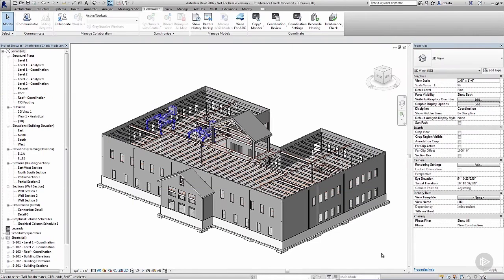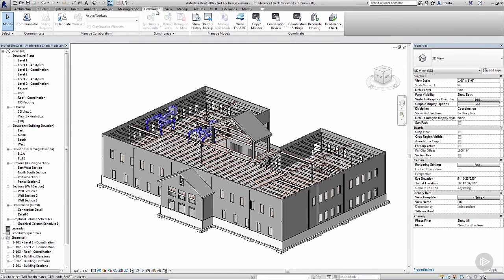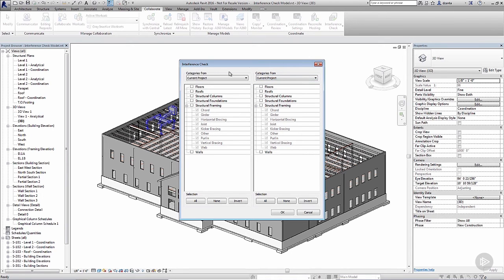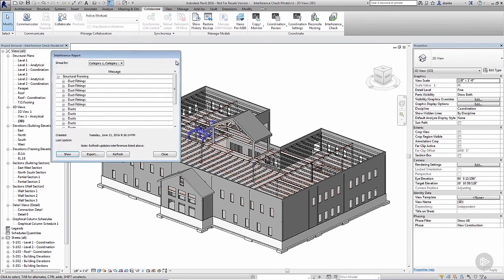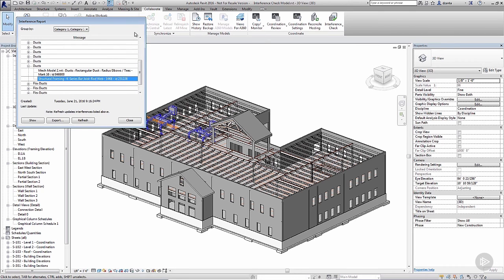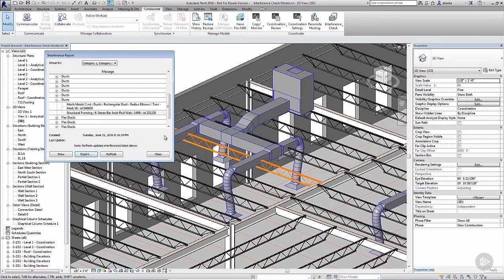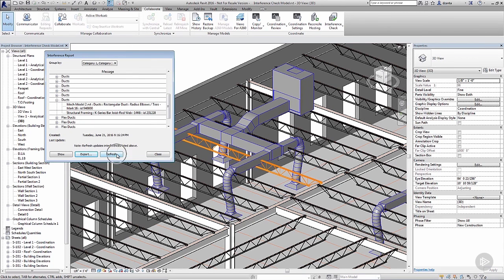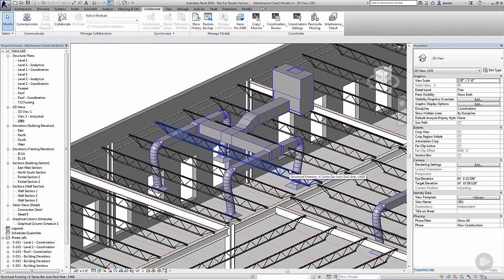Creating a Custom Interference Check in Revit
In this clip from Pluralsight’s “Revit Essentials: Interference Detection” course, we will learn how to ensure that our Revit construction doesn’t have interpenetrating elements.

5,000+ creative and tech training courses unlimited and online.